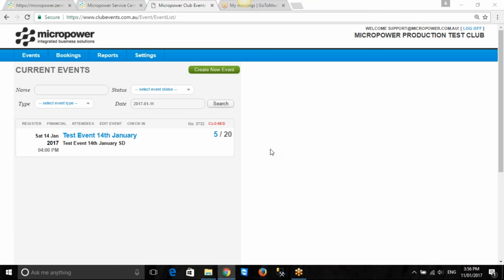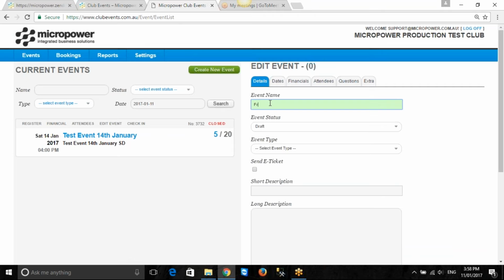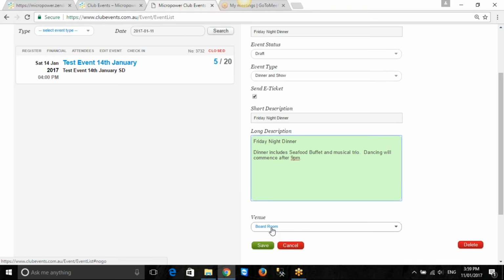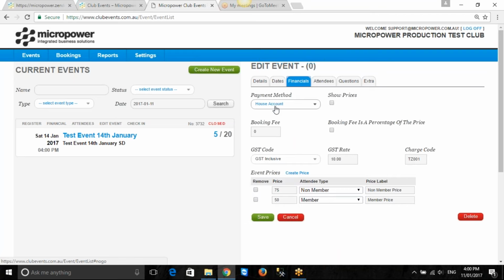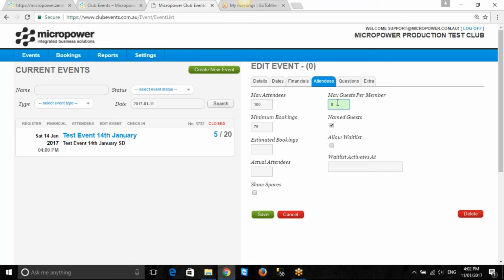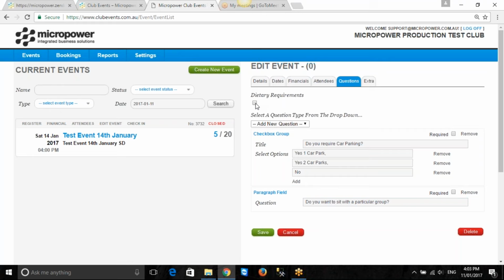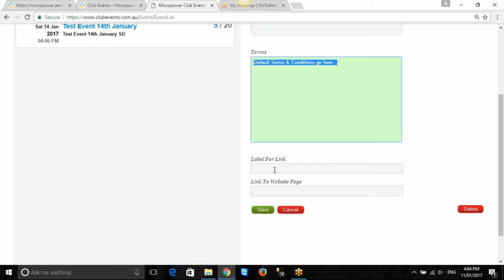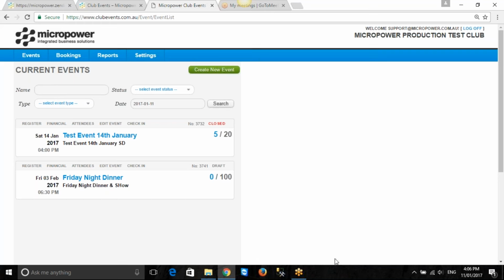2017 01 11 15 56 Club Events Add Event